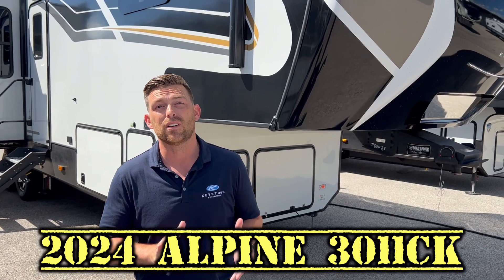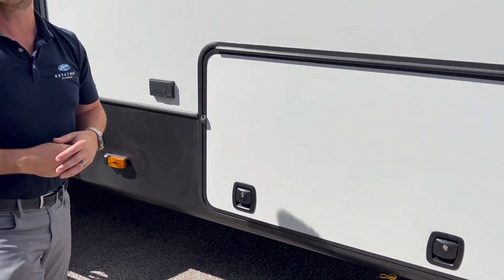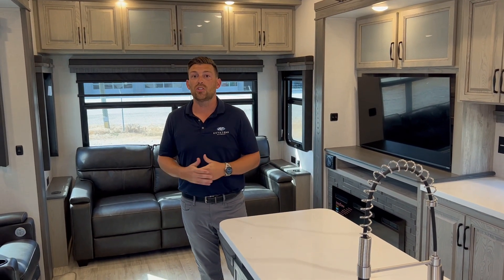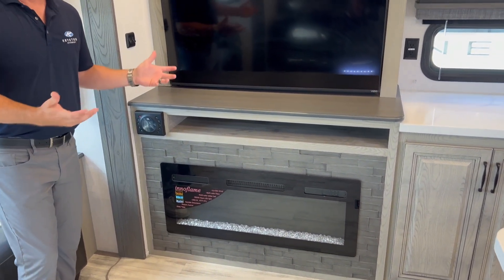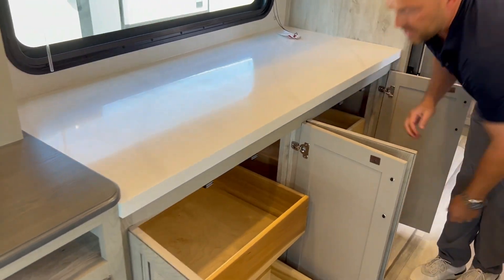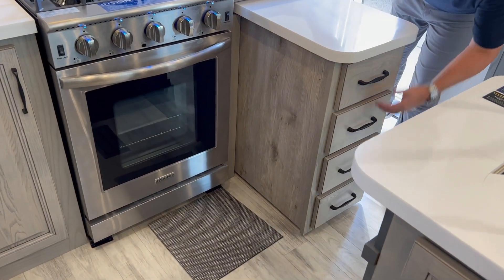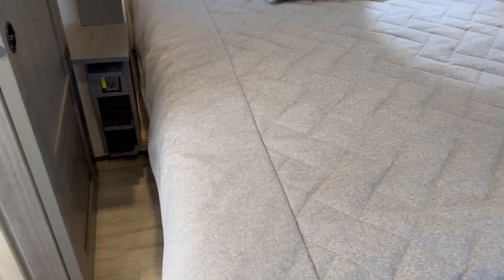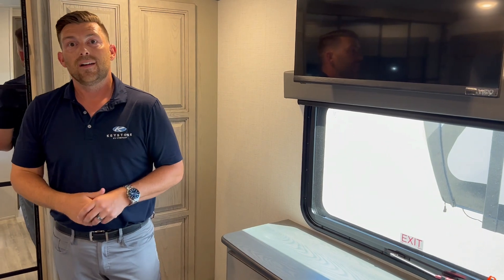2024 Alpine 3011CK